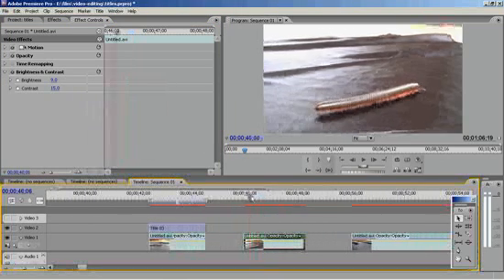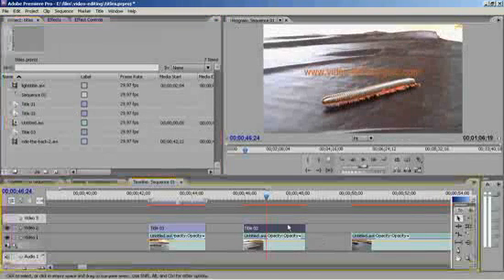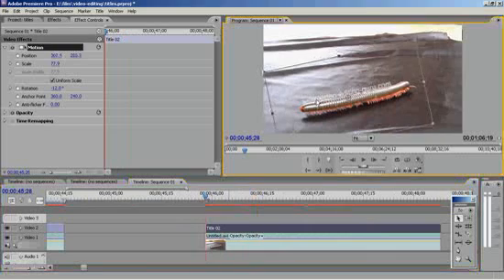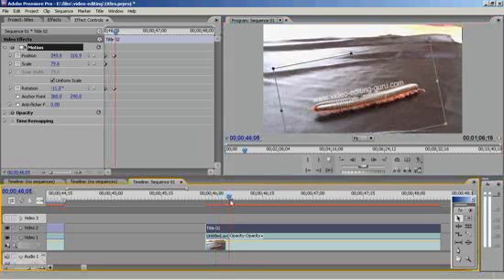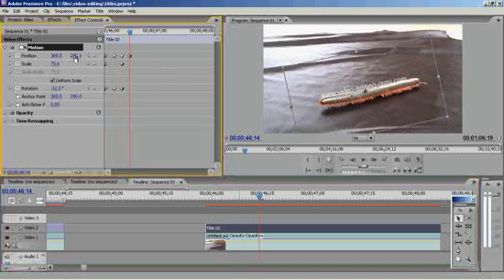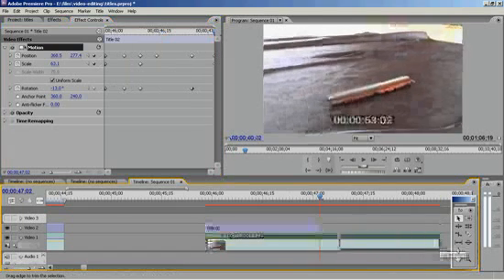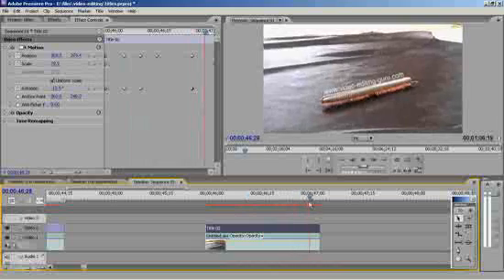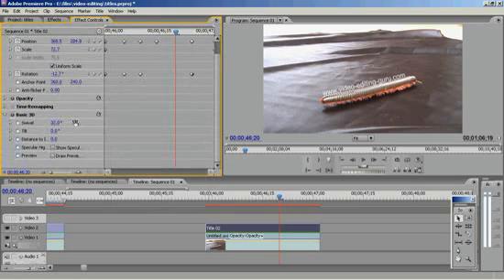Design Titles and Credits Premier Pro Video Editing Tricks